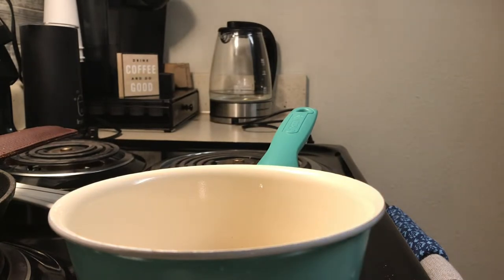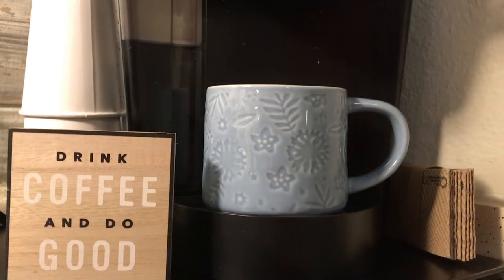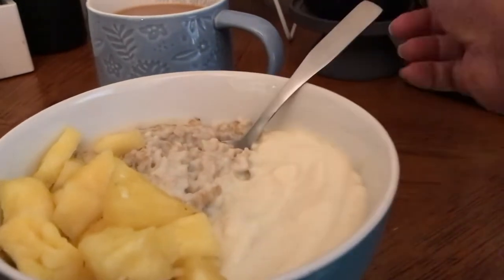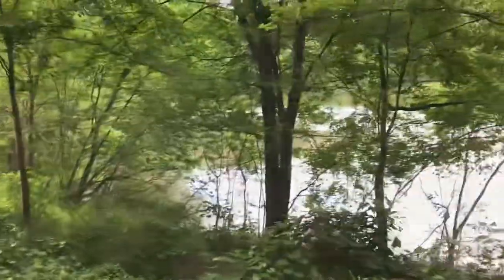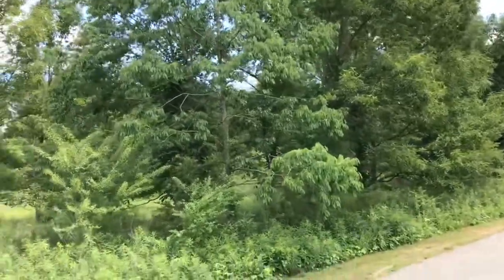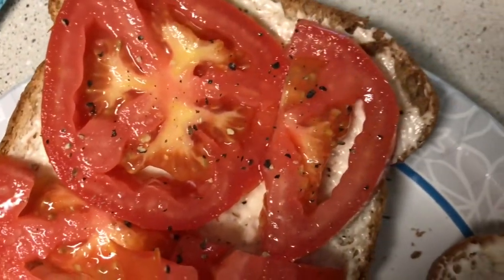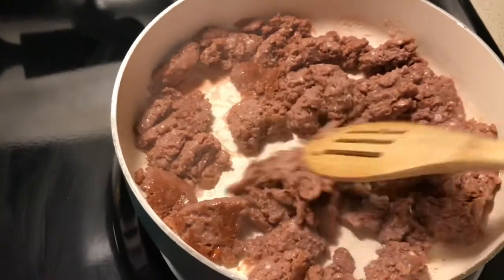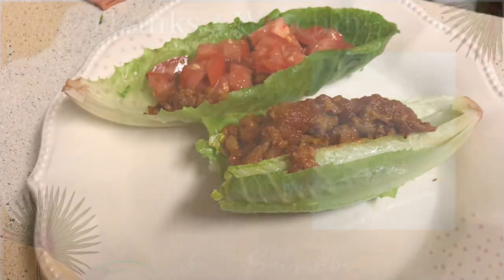What I’ve been up to | A Day in my Life | What I Eat In A Day Plant Based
Time Stamps
00:08 Breakfast _ Oats with Pineapple and Non-Dairy Yogurt
4:13 Walking in the Park - Little Mulberry Park
8:57 Lunch - Tomato Sandwich with Kettle chips
9:39 Dinner - Lettuce Tacos

I hope you stick around and join our village. I live a free Vegetation Centered Lifestyle that allows me to get the nutrition my body needs. It also allows me to eat food freely and without all the available labels. If you have any questions for me, please ask them in the comment section of this video.